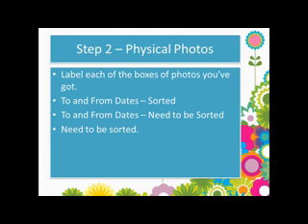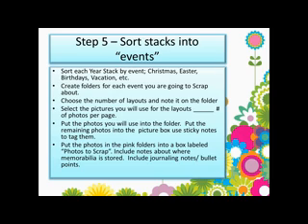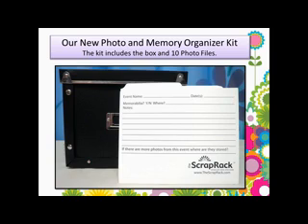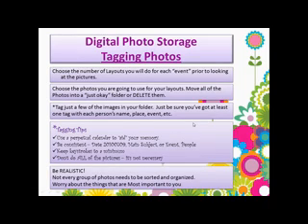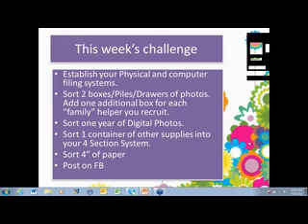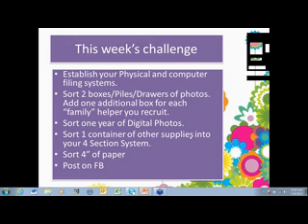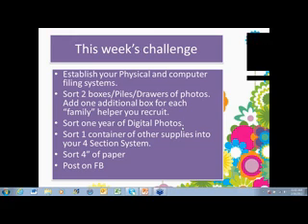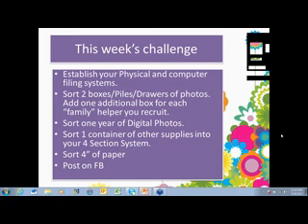Get Organized Challenge - A Plethora of Pictures 2-16-2012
Learn how to Sort, Organize and Store your photographs, both printed and digital.